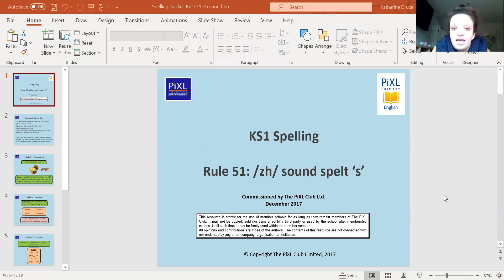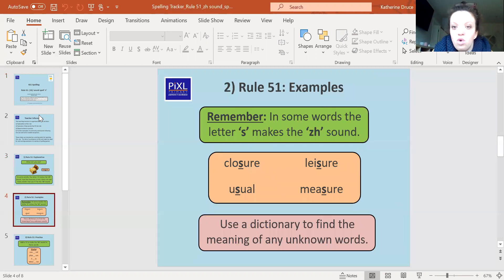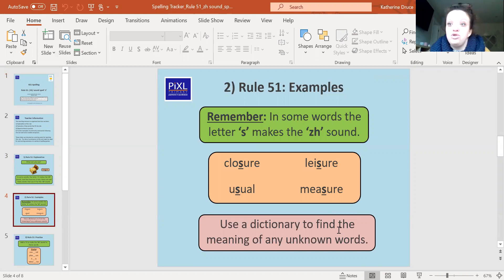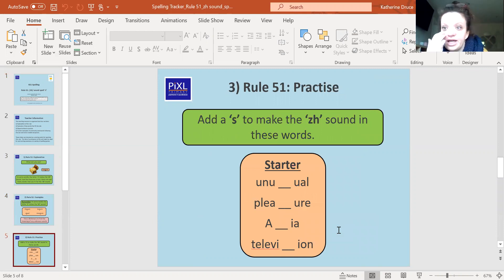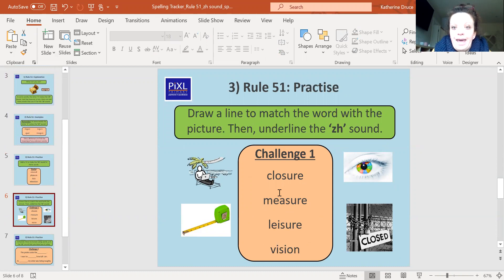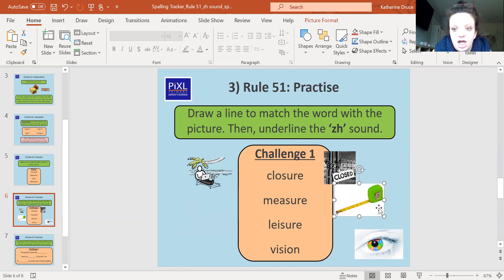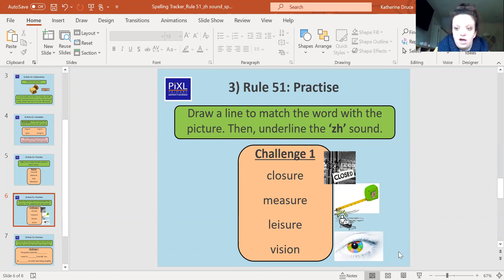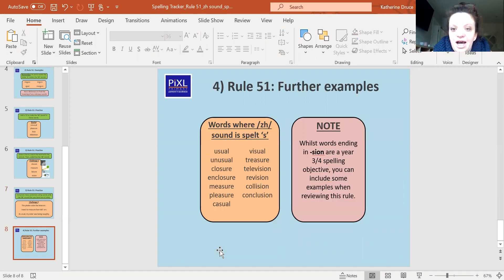Year 2 Spelling 26th February 2021